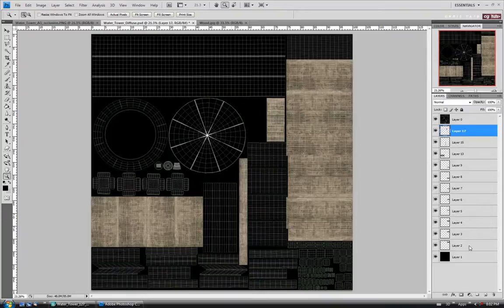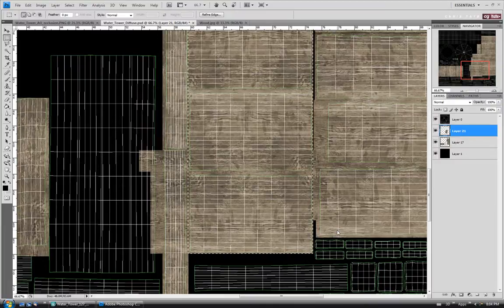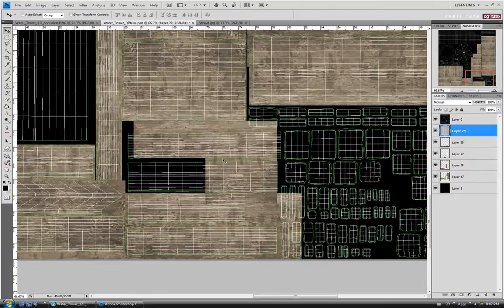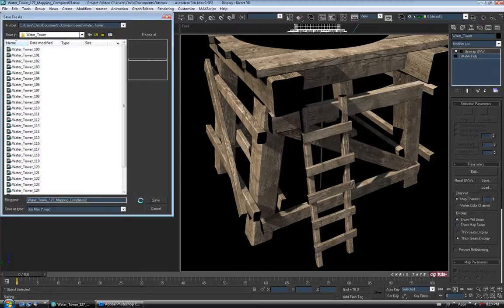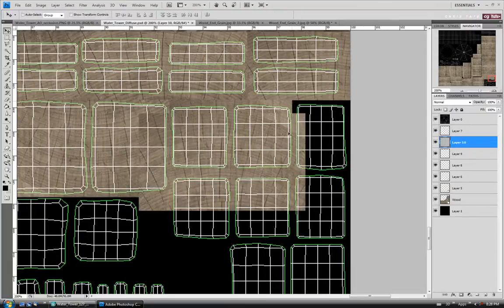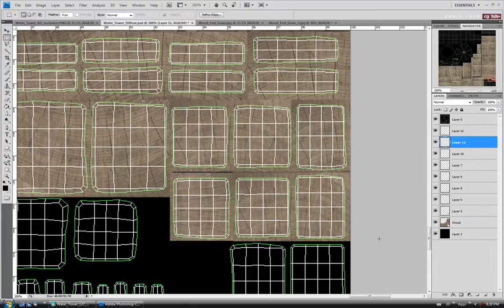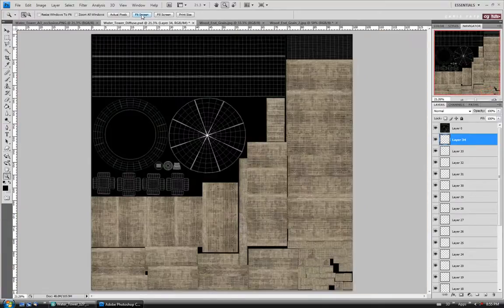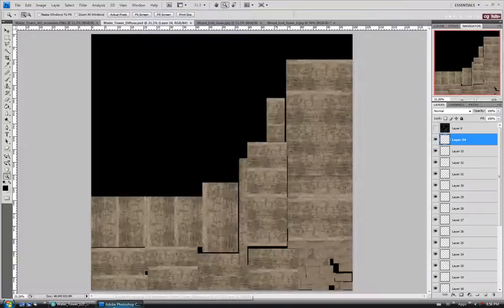Model and Texture an Abandoned Water Tower in 3ds Max and Photoshop - Day 2b